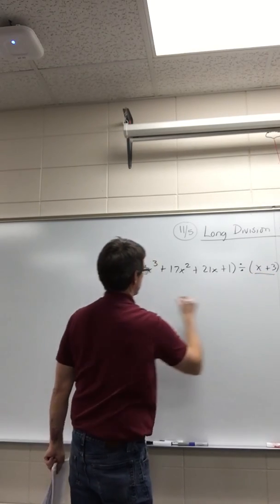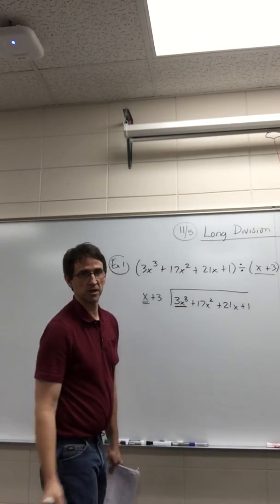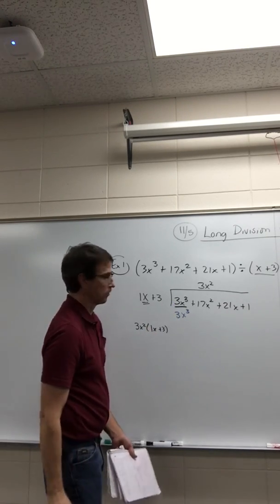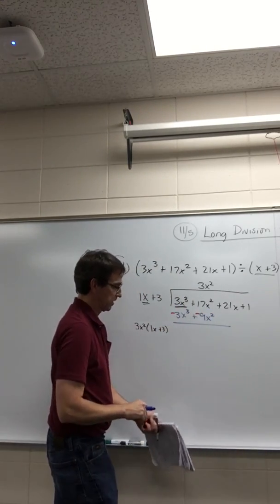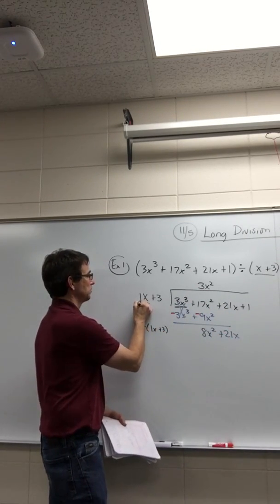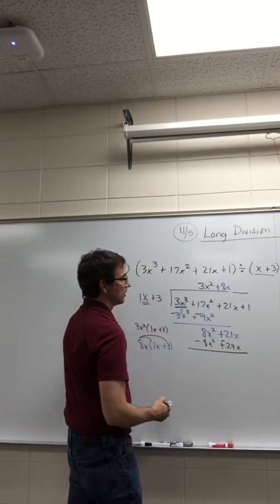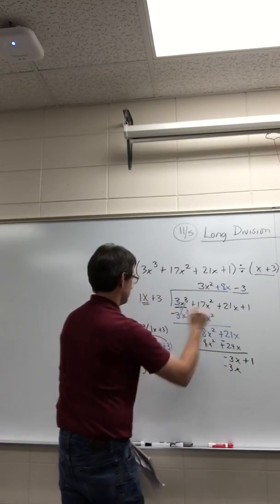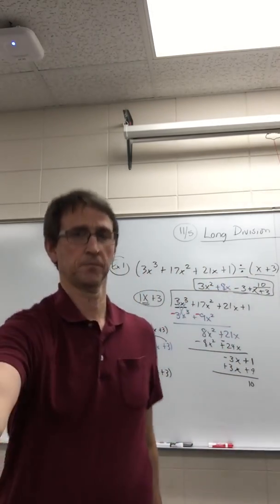C525157C 24E4 4C3B AE7F 6739C7C889DC